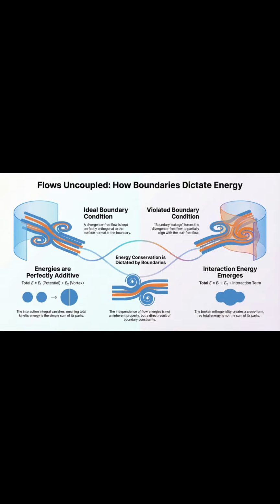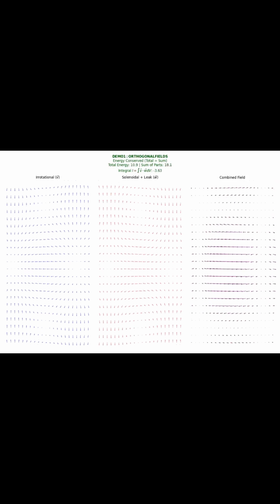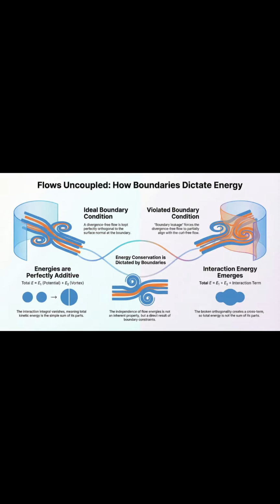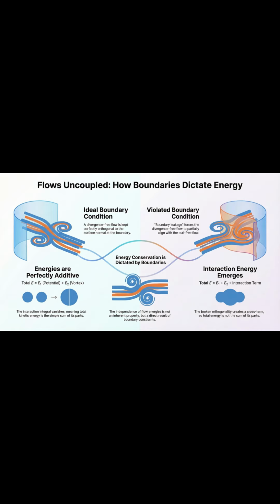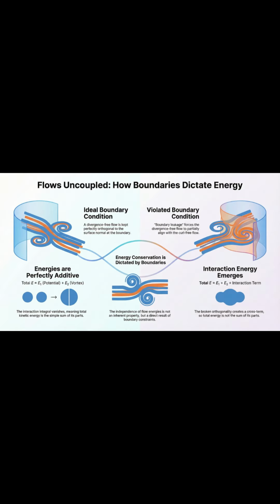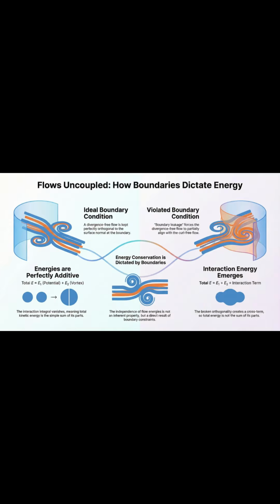Container Walls Dictate Energy Conservation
Summary: The physical independence and energy conservation between potential and vortex flows are governed by mathematical boundary conditions rather than being inherent properties of the fields themselves. When a solenoidal field is strictly orthogonal to the surface normal and the corresponding field is curl-free, the cross-term integral vanishes, leading to perfectly additive kinetic energy. However, if "boundary leakage" occurs—where the solenoidal field aligns with the irrotational gradient—this orthogonality is broken, creating interaction energy that causes the total energy to deviate from the sum of its parts. Ultimately, these dynamics demonstrate that the Helmholtz decomposition's physical validity depends entirely on the specific constraints applied at the volume's boundary.